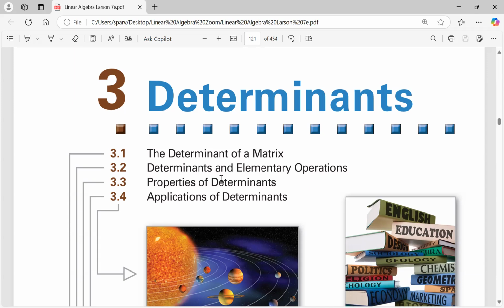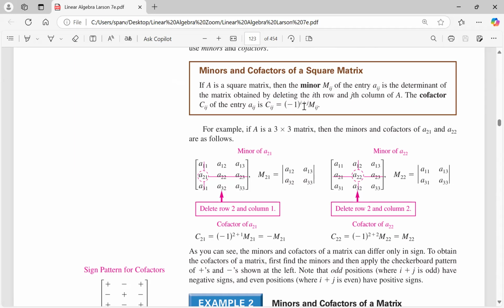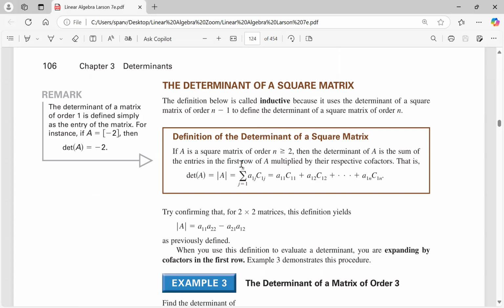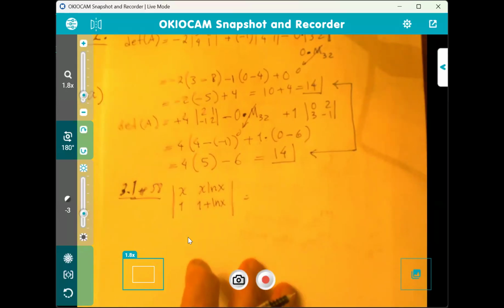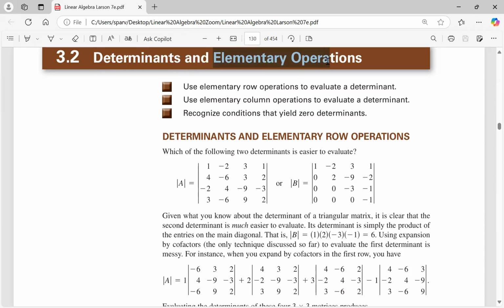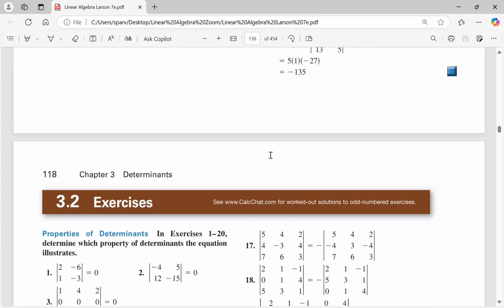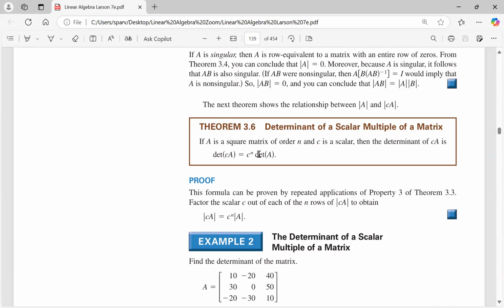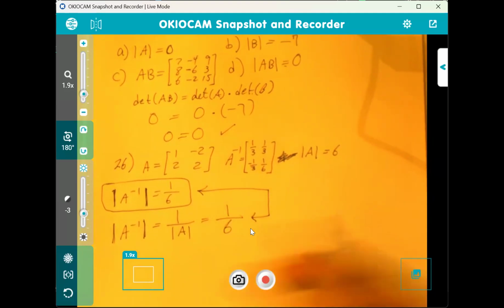Linear Algebra - Lecture 5 - Determinants; Properties of Determinants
The Determinant of a Matrix,  Determinants and Elementary Operations,  Properties of Determinants